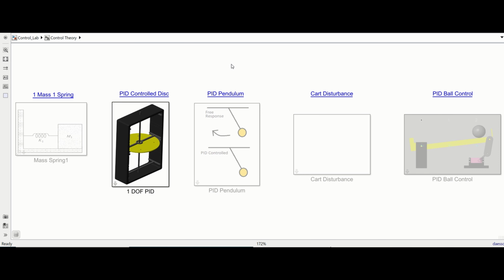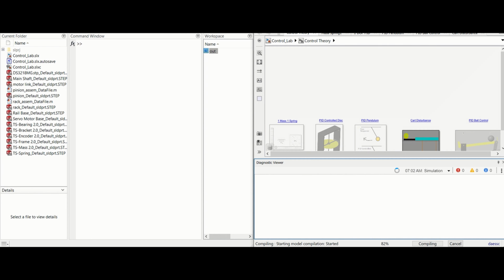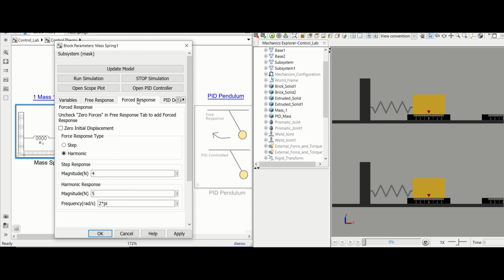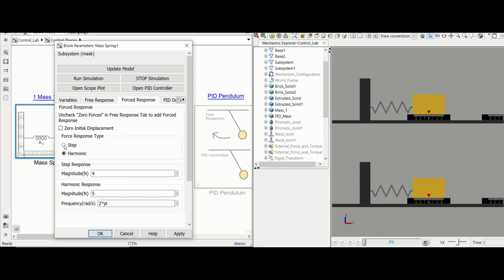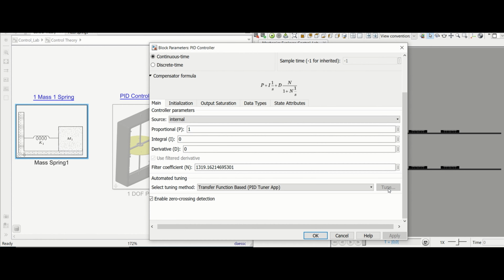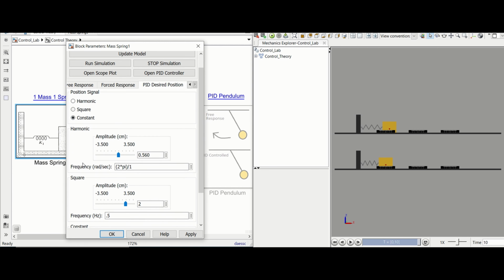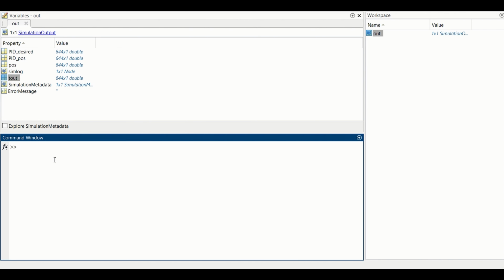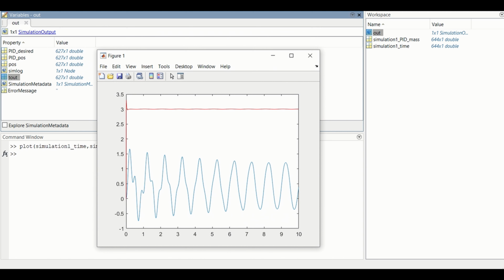PID Control of SDOF Translational System Using The Virtual Lab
This video shows how to design a PID controller for the SDOF mass-spring-damper system.
The video is created by our graduate research assistant, Andrea Contreras Esquen.